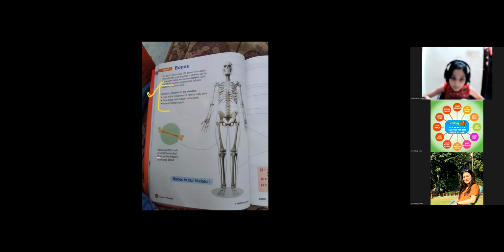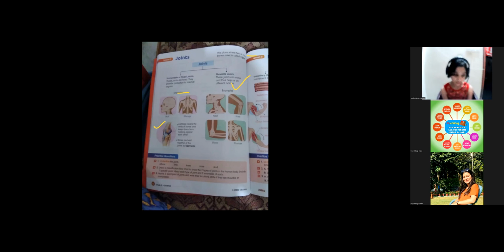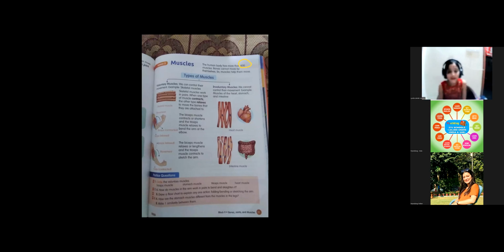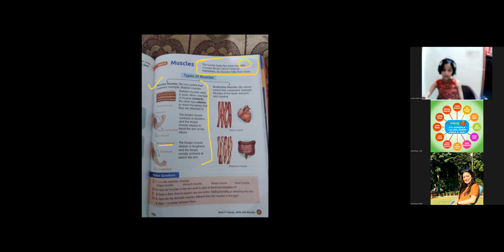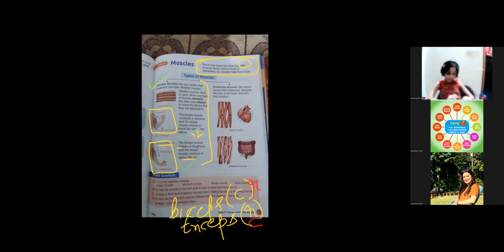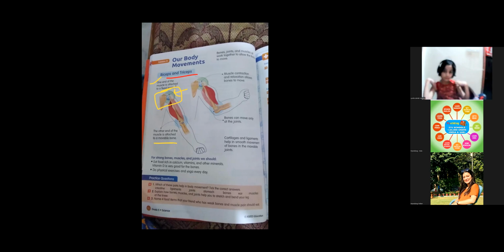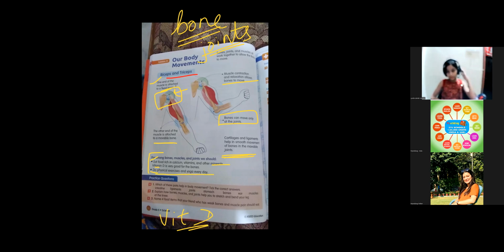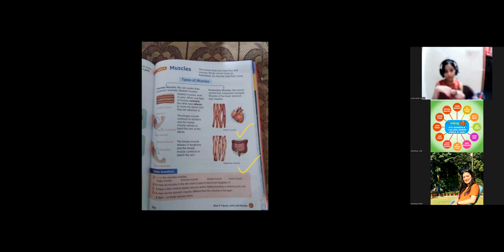Myedubag-Class 5 -Science-Bones,Joints and Muscles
Myedubag Personalized Live Classes

Class: V
Subject:Science/CBSE
Chapter-Bones,Joints and Muscles